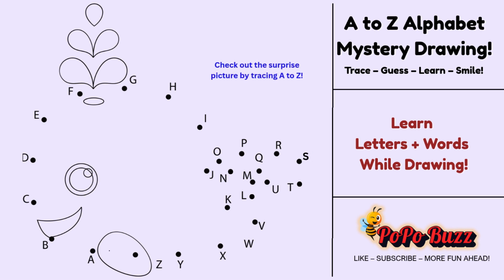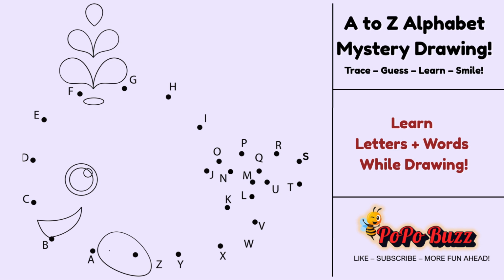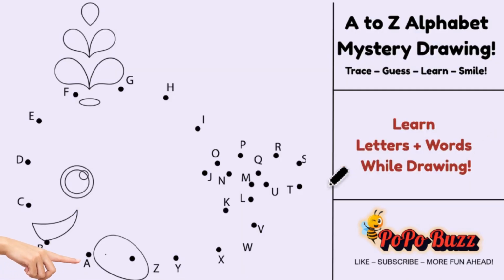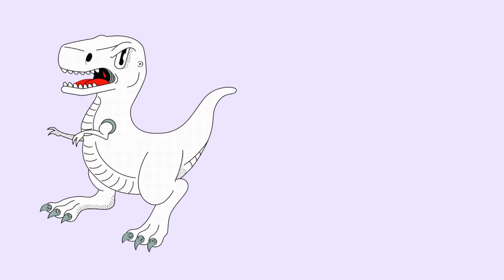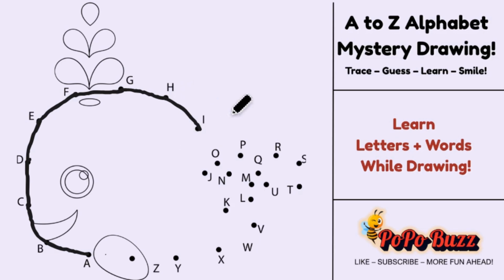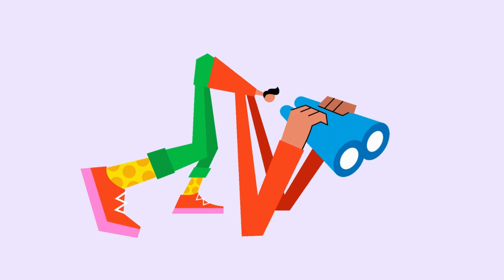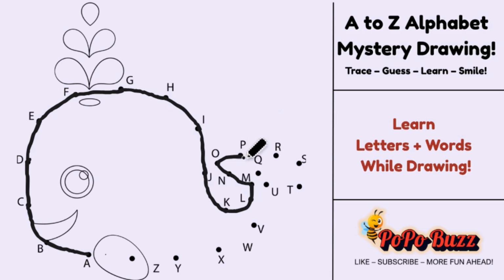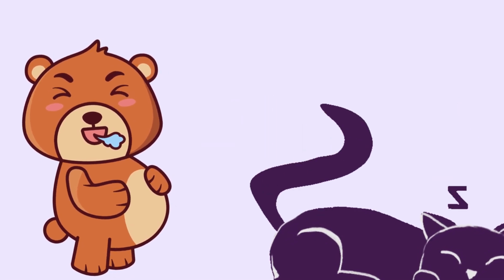Trace A to Z and See What Picture Appears! | You will love the Surprise!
Join us on a magical alphabet adventure — from A to Z!

Trace each letter with us and guess what picture is hiding behind the alphabet dots. 🤔 Can you figure it out before we reach Z? Spoiler alert… it SPLASHES!

In this fun and educational video for kids, we’ll not only trace the alphabet but also learn words with every letter — call them out loud like: A for Apple! 🍎

Enjoy the best nursery learning in English and fun kids songs from around the world! Sing, dance, and learn with: Canciones en inglés para niños, Kinderlieder in Englisch, Comptines en anglais, Písničky v angličtině, Engelse kinderliedjes, أناشيد أطفال باللغة الإنجليزية, Lagu-lagu anak berbahasa Inggeris, Músicas em inglês para crianças, Barnerim på engelsk, เพลงภาษาอังกฤษสำหรับเด็ก, Canzoni per bambini in inglese, Musik Untuk Anak, Gyerekzene, 英文兒歌, नर्सरी कविताएं, Piosenki dla dzieci po angielsku, Nursery rhymes in English.

This A to Z tracing activity keeps kids engaged, builds curiosity, and helps with:
✏️ Alphabet recognition
🔤 Letter sequencing
🧠 Spelling practice
🎨 Fine motor skill development

✅ Perfect for preschoolers, kindergarten, and early grade kids learning their ABCs!